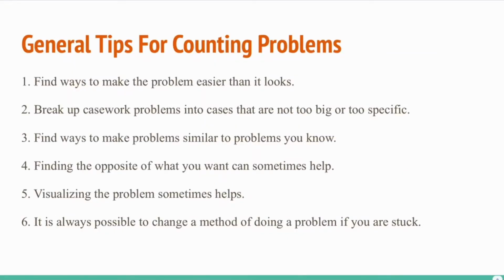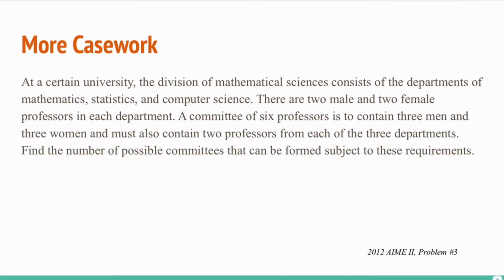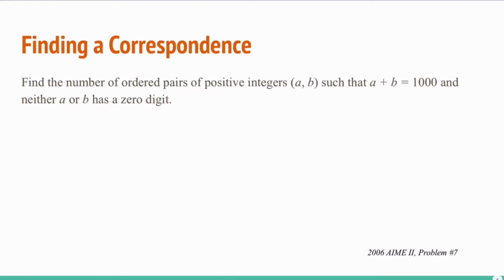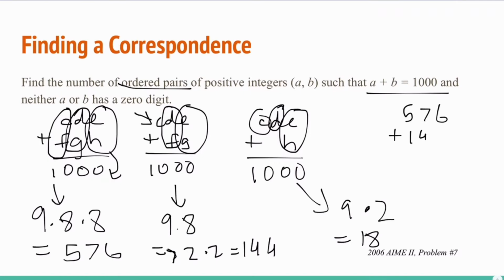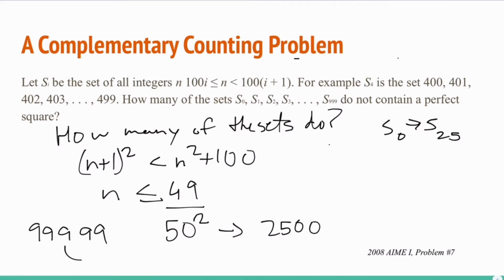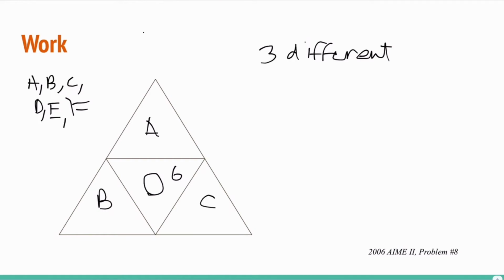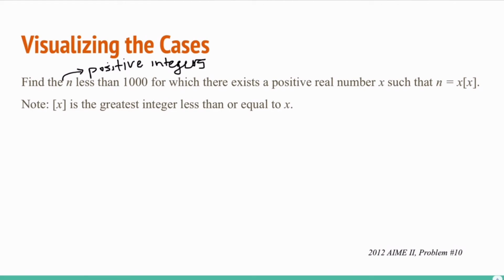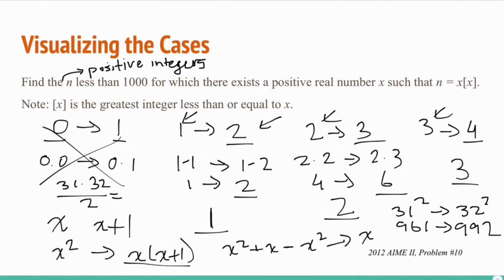Solving AIME Problems with Counting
Explaining Problems from the AIME #5: In this video, I talk about some of the methods that I find useful when solving difficult counting problems. I find this especially helpful for the American Invitational Mathematics Examination (or AIME).